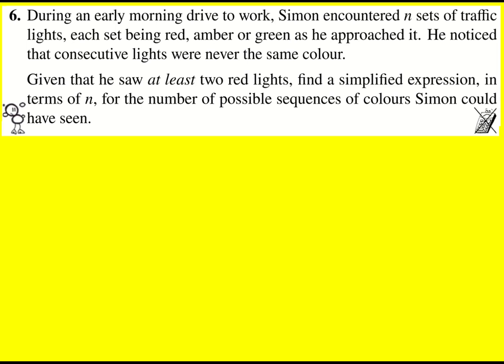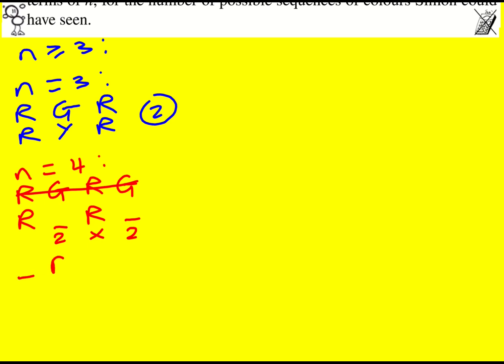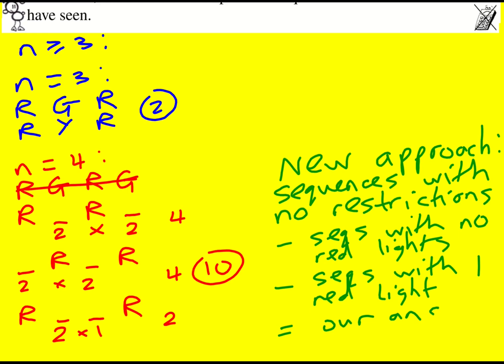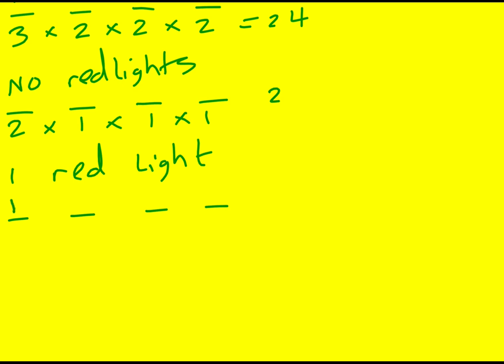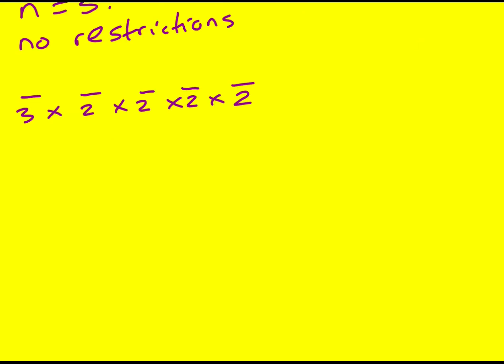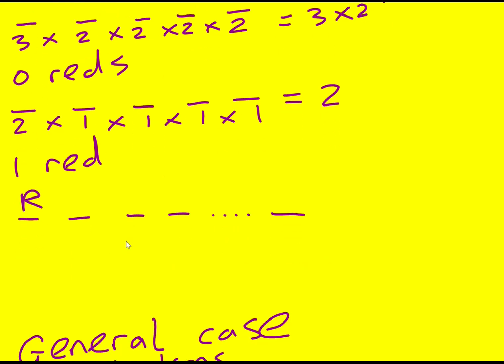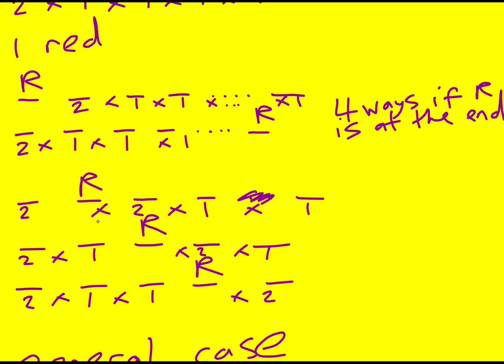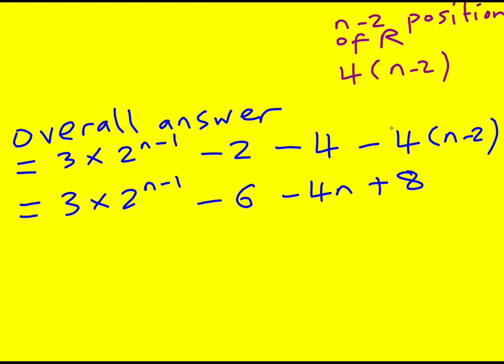Cayley 2021 q6 (UKMT Cayley Mathematical Olympiad)